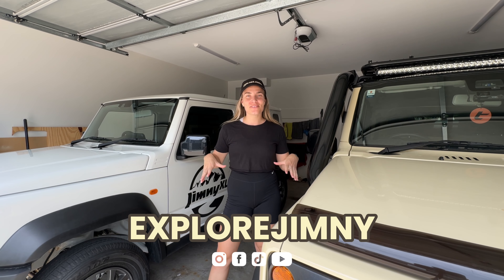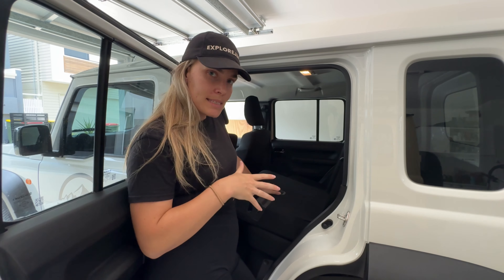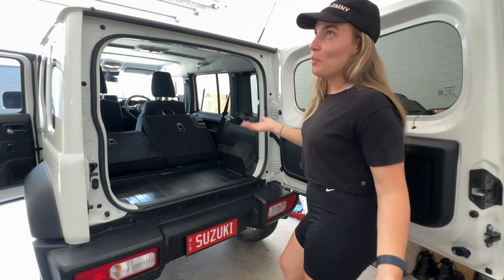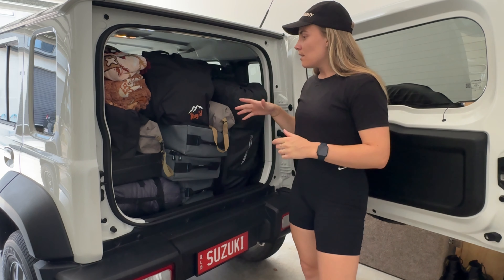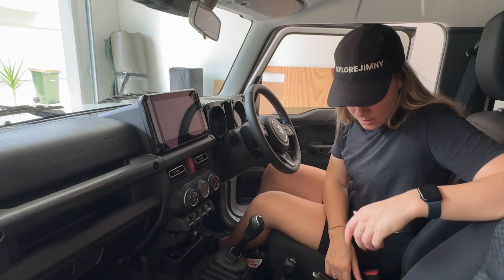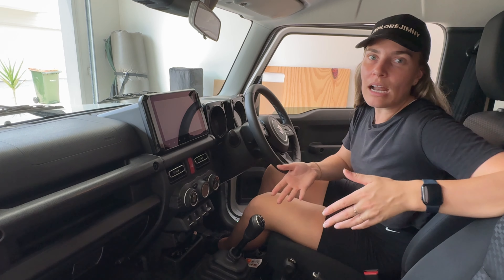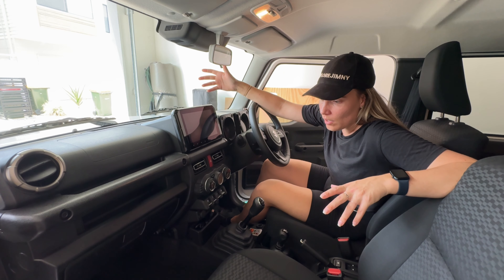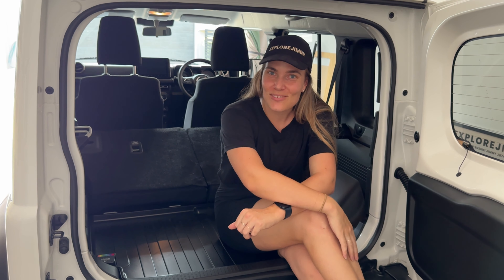REVIEW OF 5-DOOR JIMNY XL | COMPARISON TO 3-DOOR JIMNY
It's here! I've taken the 5-door Suzuki Jimny JB74 from Suzuki Queensland for a spin and I'm here to give you all the juicy details about the pros and cons I've found when comparing it to my current 3-door Jimny. This 5-door Jimny will be a game-changer for many - but will it live up to the current Jimny community's expectations? Let's find out! 👋🏽